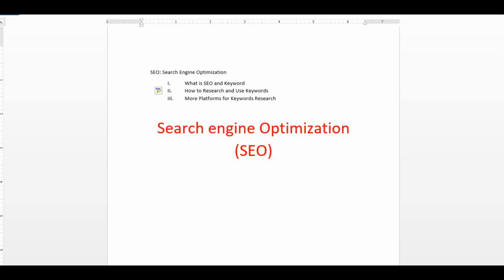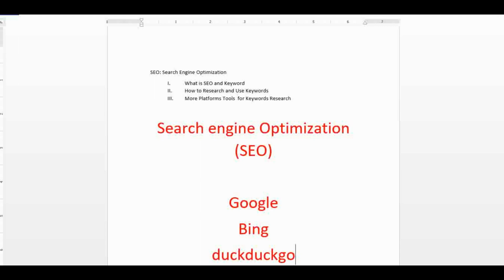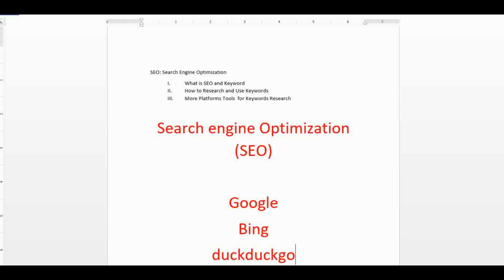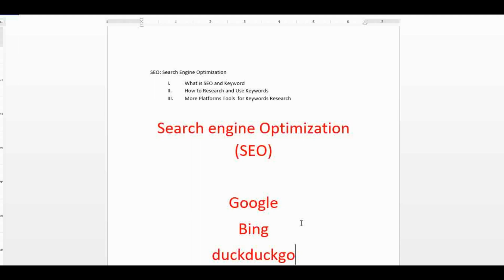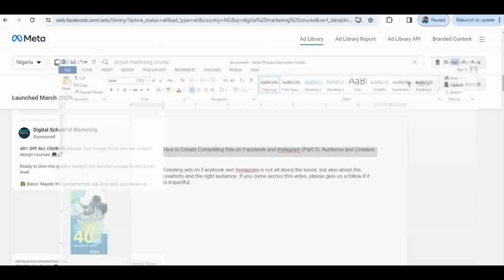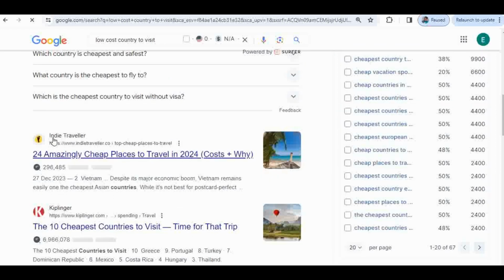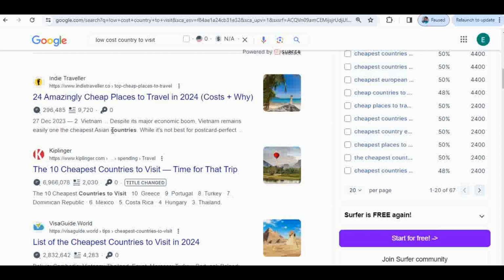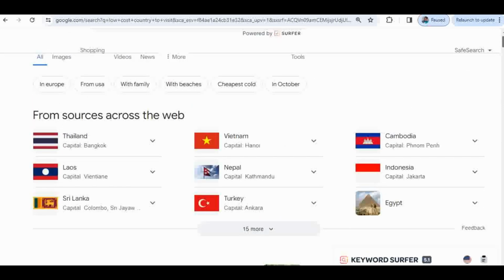Introduction to SEO (What is SEO)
This is an introduction to SEO. what  is SEO, keyword and keyword research, SEO tools etc. and how to use them